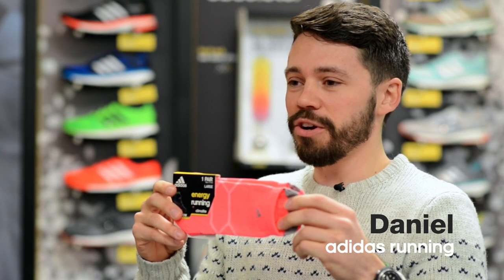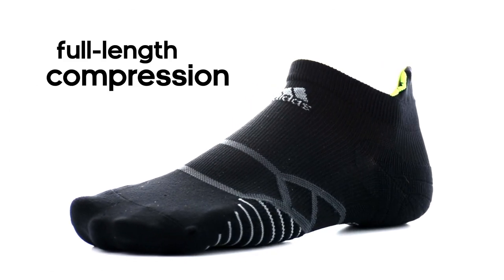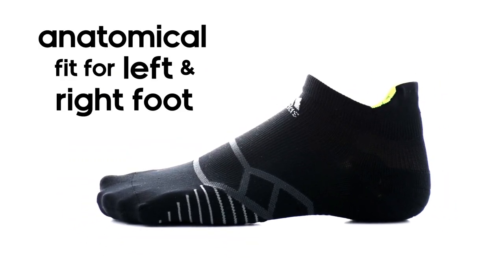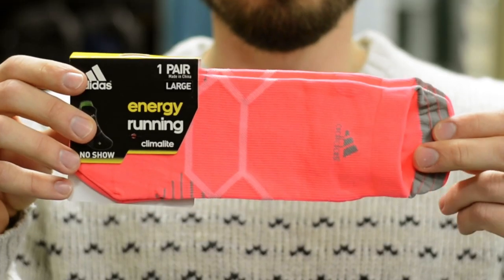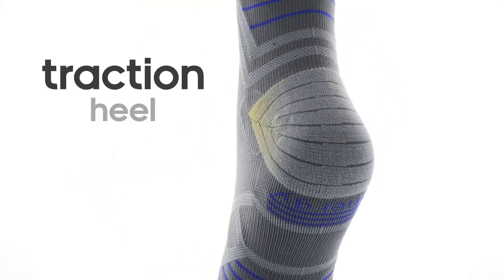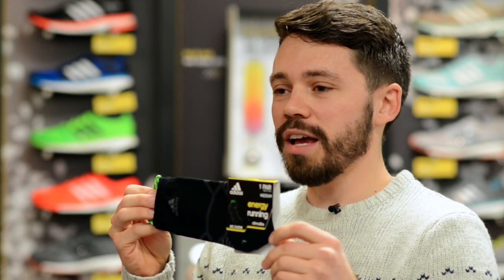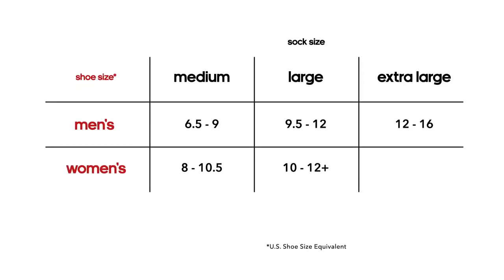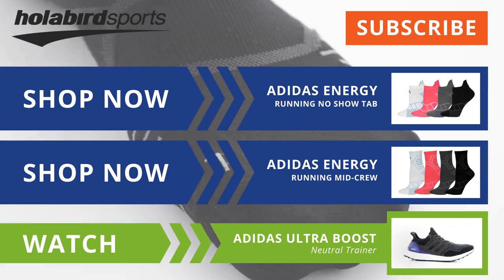adidas Energy Running Socks: Energize Your Run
A video overview of the adidas Energy Running Socks. The Energy Sock is designed to provide the ultimate fit and comfort while running to help you avoid blisters and hot spots. Thanks to a special odor treatment, your laundry basket will thank you. The adidas Energy Sock is available in unisex sizing.